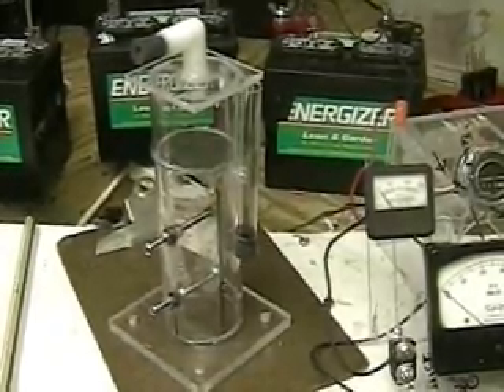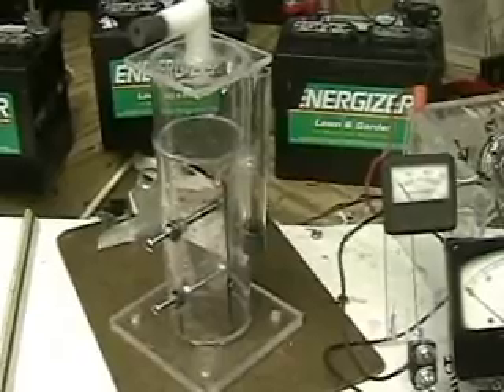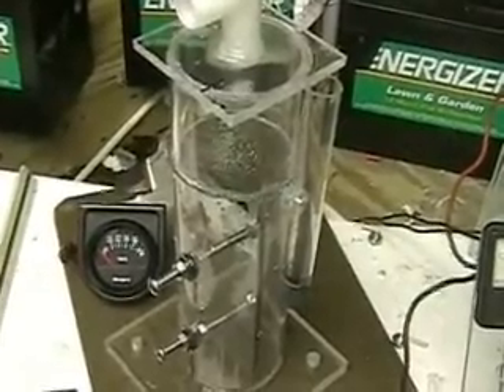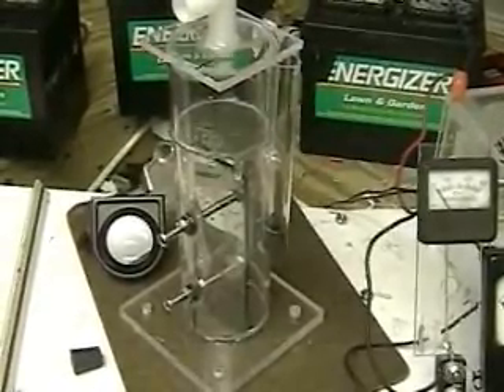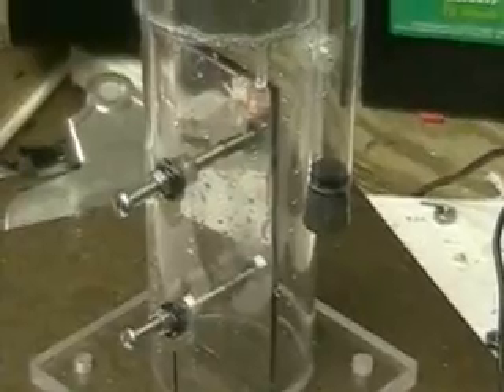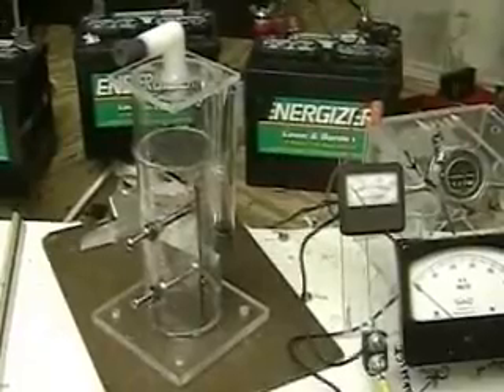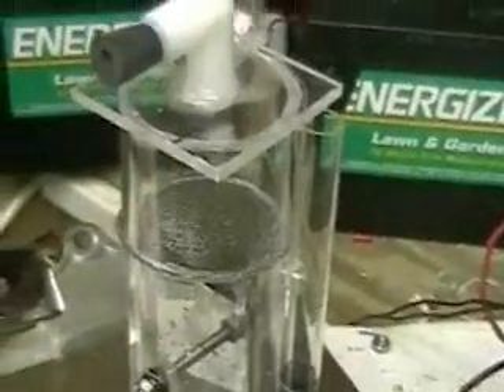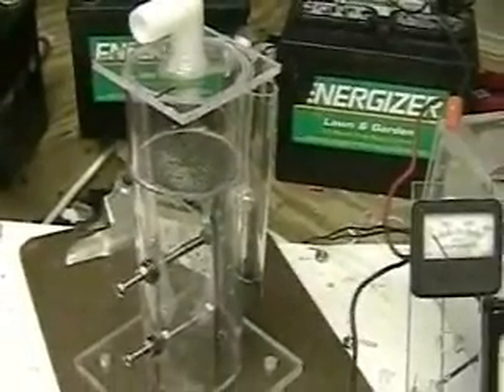hydrogen Tap (Table Top Demo Unit) #59